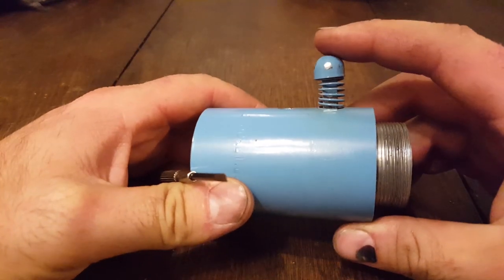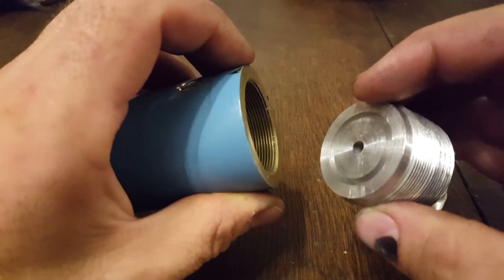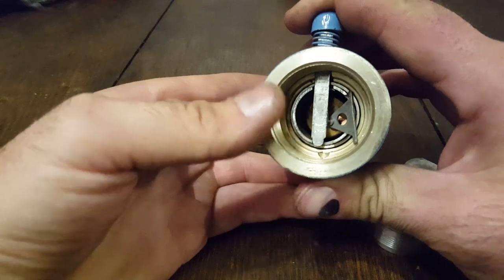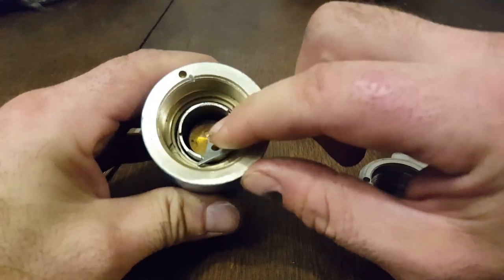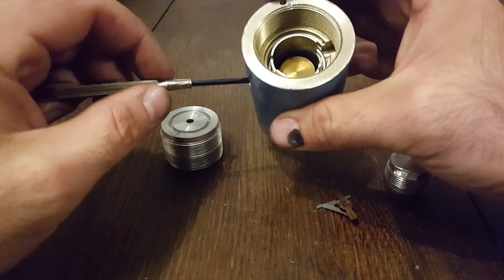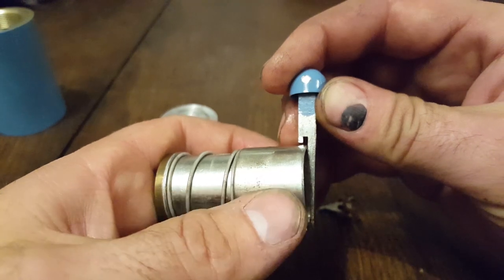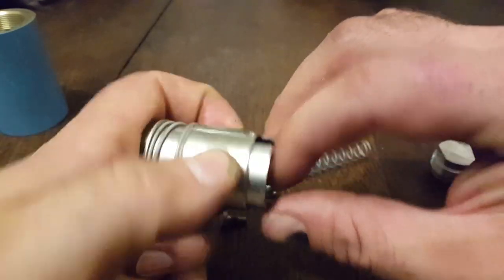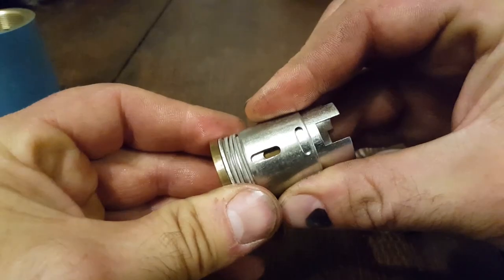M404 A1 Fuze (SuperBazooka Rocket): How it Works